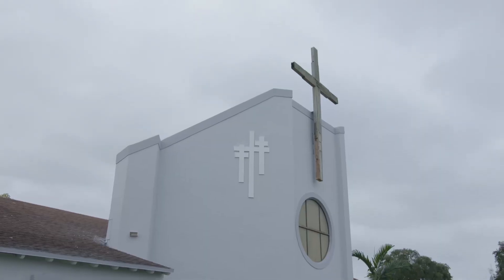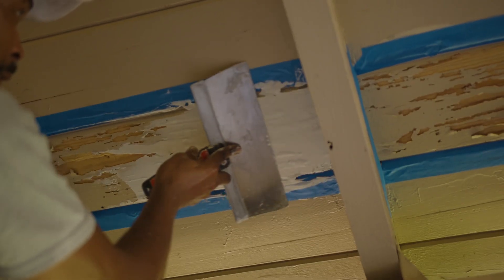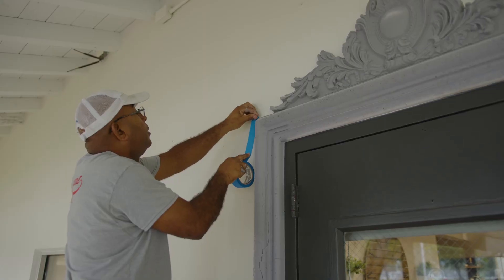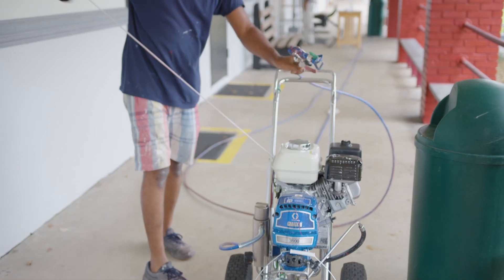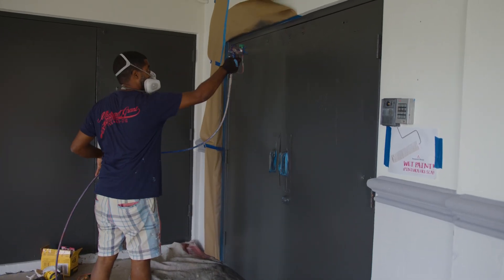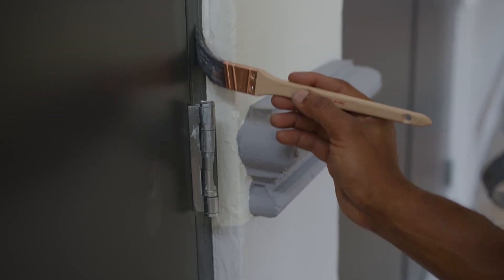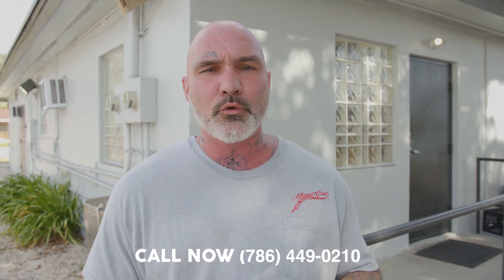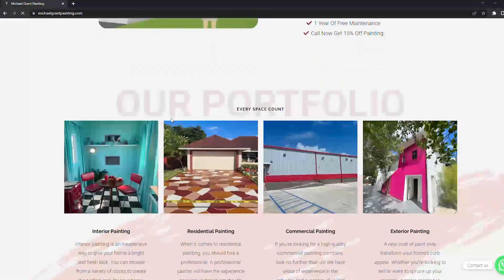Holy cross Lutheran church in day school￼￼